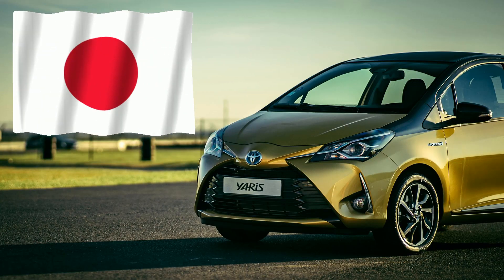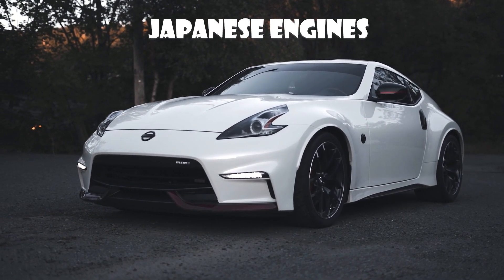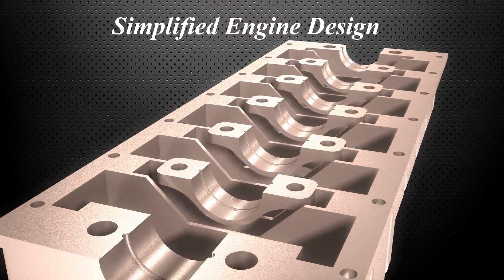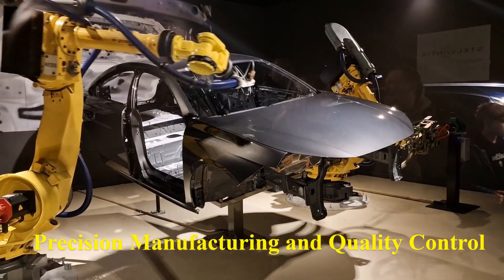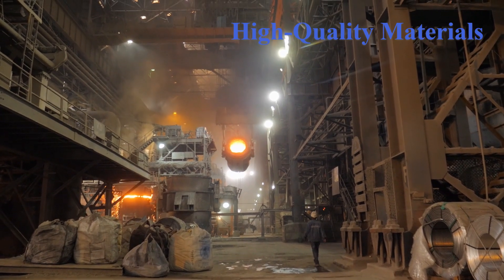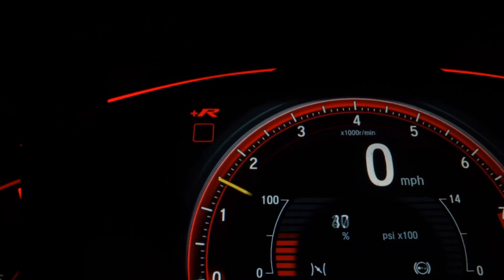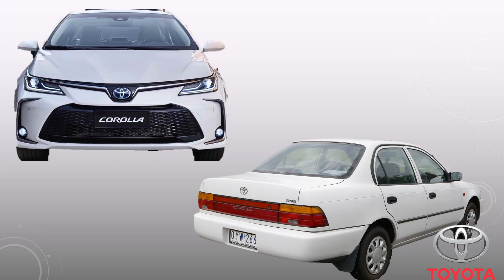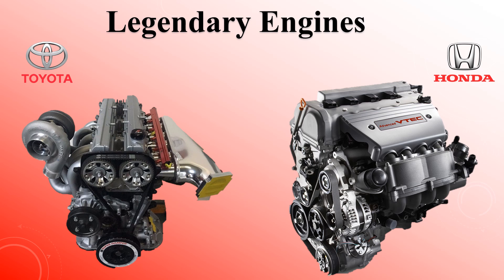Why Japanese Engines Last FOREVER! The Secrets Behind Their Legendary Reliability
Why do Japanese engines last seemingly forever? In this video, we uncover the secrets behind their legendary reliability! From the engineering philosophy of Kaizen to simplified designs, precision manufacturing, and the use of high-quality materials, we explore how Japanese automakers like Toyota, Honda, and Mazda create engines that outlast the competition. Learn how these brands prioritize durability over flashiness, balance power output for long-term performance, and make maintenance a breeze. Discover iconic engines like the Toyota 2JZ and Honda VTEC that have earned a cult following. If you love cars, reliability, or engineering excellence, this video is for you!